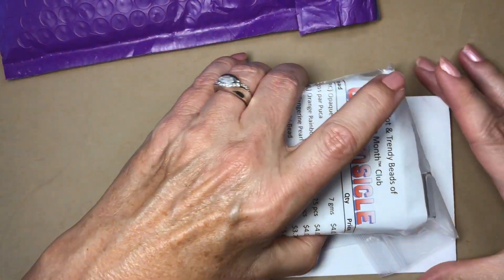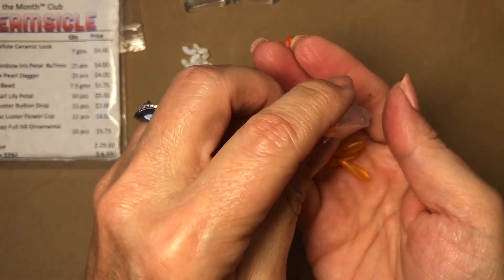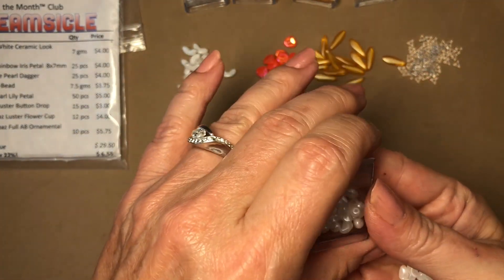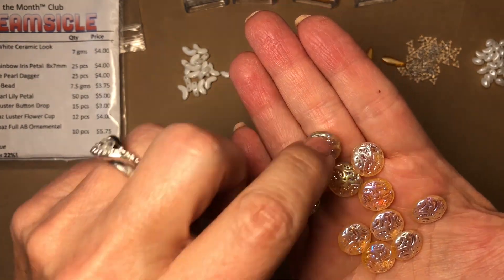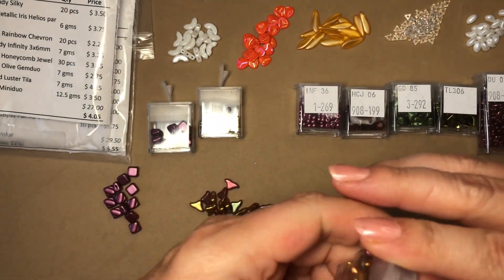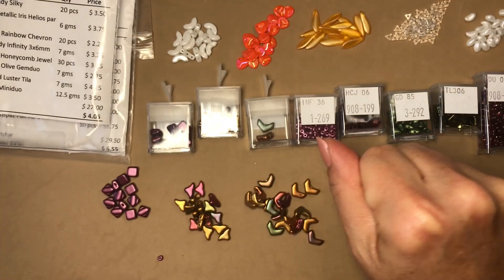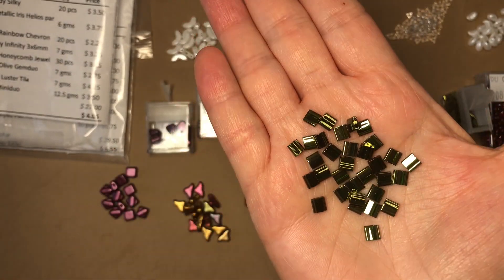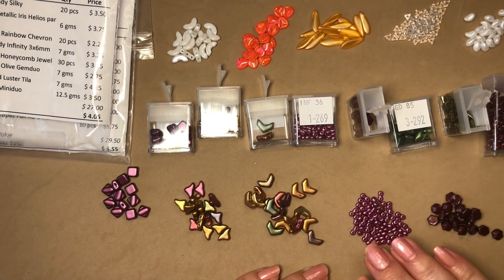Adornable Elements Beads Unboxing For 9/22 Hot & Trendy and Two Hole Bead Bags - Episode 97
Hey Everyone!  I belong to the Bead Of The Month Club from Adornable Elements for two different boxes.  One is the 2-Hole Beads Of The Month and the other is the Hot & Trendy Beads Of The Month.  They are so pretty and such great quality beads.  This unboxing for September has Italian Vineyard with rich merlot and olive color beads along with Creamsicle which has beautiful bright tangerine and creamy white beads.   IT ALSO HELPS MY CHANNEL.

The Single subscription for any box is $22.95 per month.  The Double subscription for any box is $39.95.  I decided to get two single subscriptions so I get a little of everything.

Let me know down in the comments below what you thought of the beads.